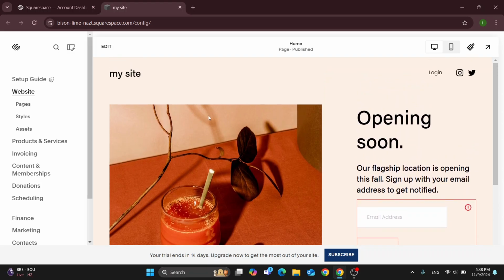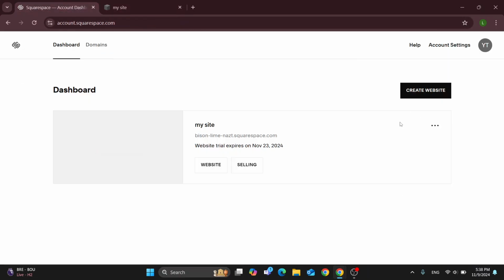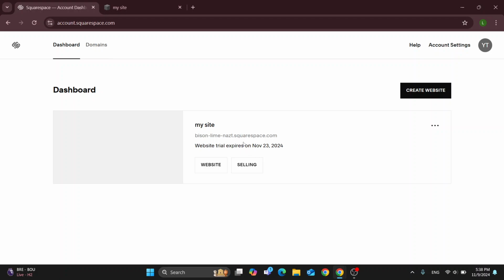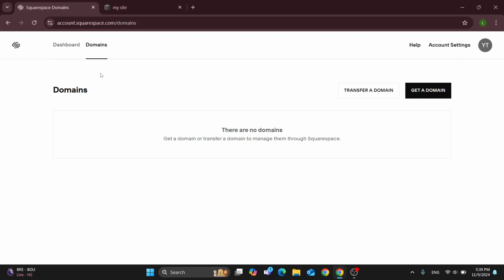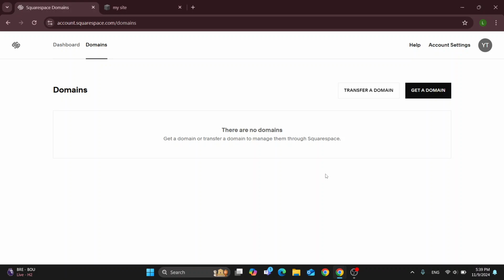How To Disconnect Domain From Squarespace Tutorial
Today we talk about disconnect domain from squarespace,squarespace tutorial,squarespace domain,squarespace advice